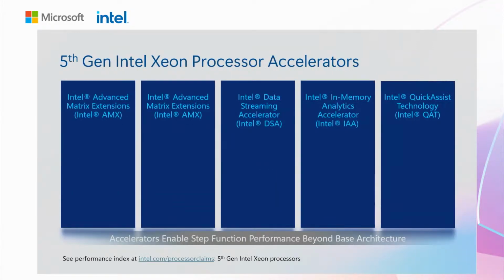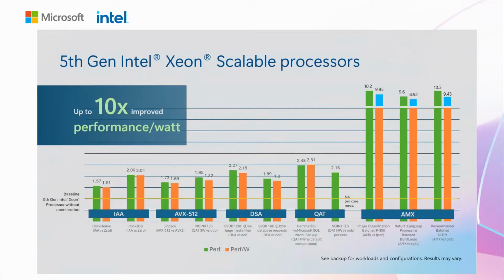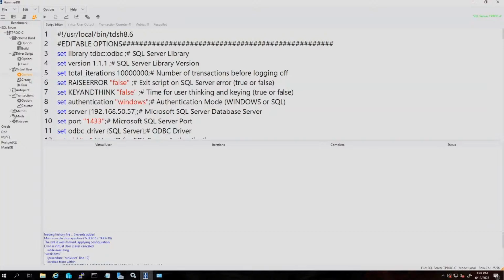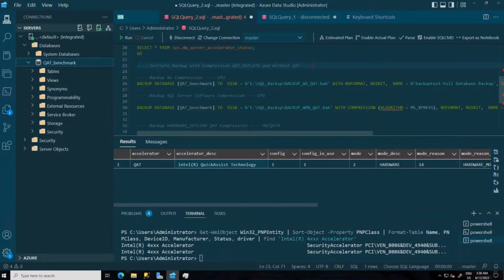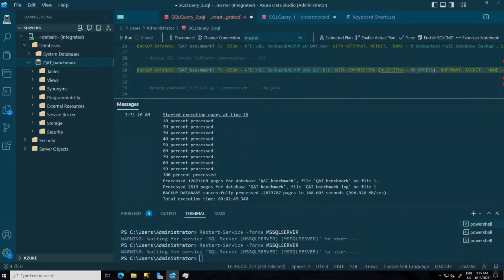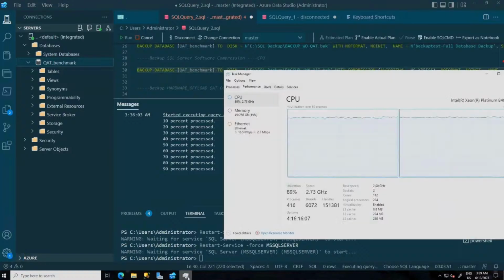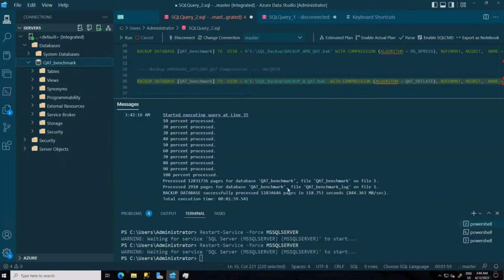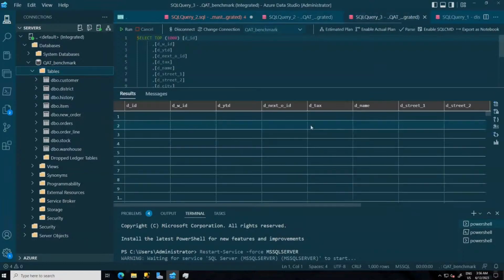Accelerate SQL Server performance using Intel® QAT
Learn how to enable Intel® QuickAssist Technology (Intel QAT) accelerator hardware offloading on SQL Server 2022 for data compression to speed up in database backup time up to 2.3x.

This session is part of Windows Server Summit 2024! Join us for demos and deep dives on the latest updates, insights, and innovations in the world of Windows Server. You won't want to miss this opportunity to learn from the experts, connect with your peers, and have some fun along the way.